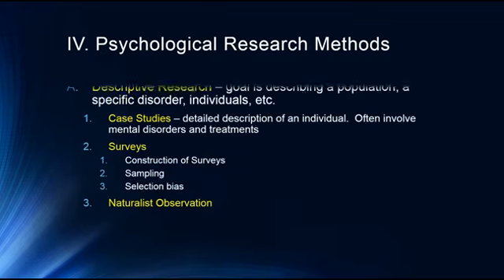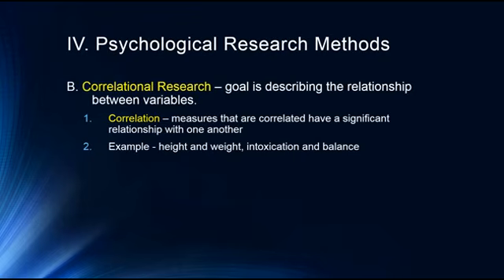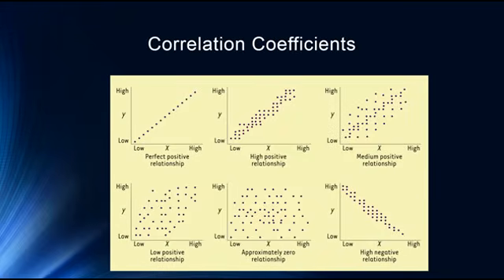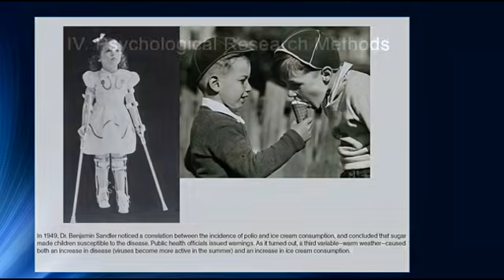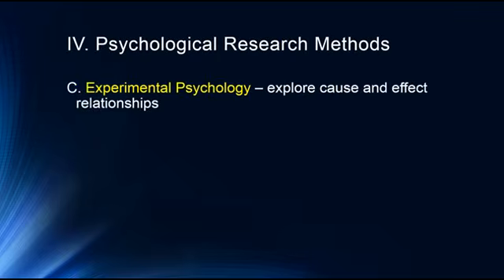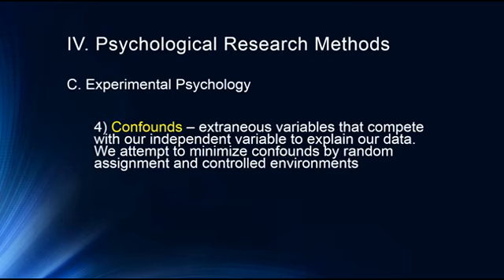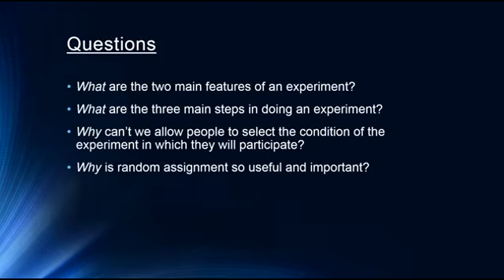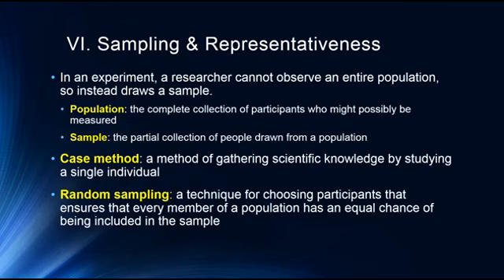Psychological Research Methods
Basic introduction to psychological research methods including descriptive, correlational and experimental methods.